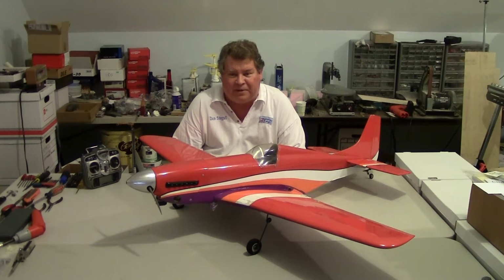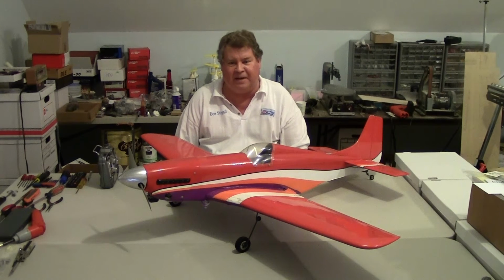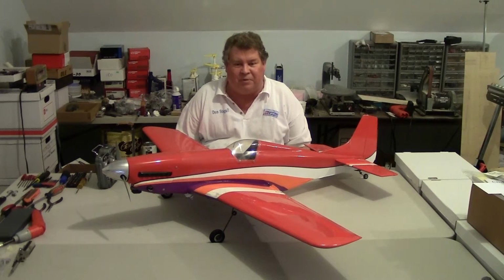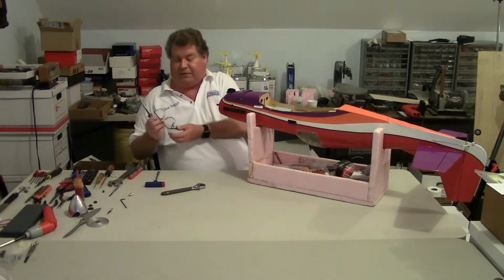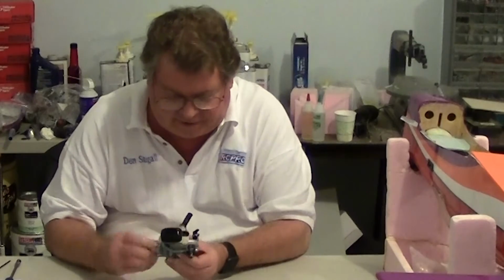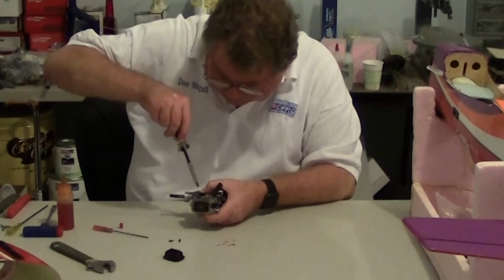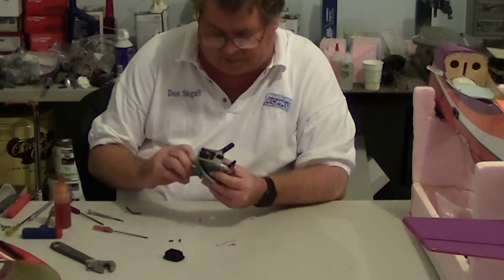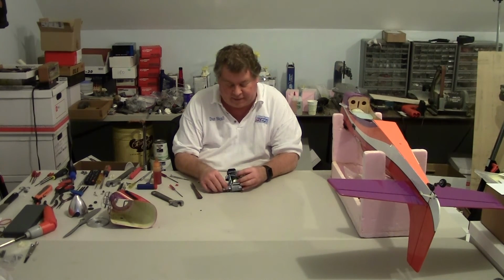YS FZ63S - Part 1 - Removing from TWM Dago Red for Testing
This is my installation of the YS FZ63S in The World Models Dago Red 46. I had not flown it in a long time and wanted to spend a little bench time with the engine. The engine felt a little rough, but I think it was just gummed up a bit as it ran fine on the test stand. Check out Part 2 coming don